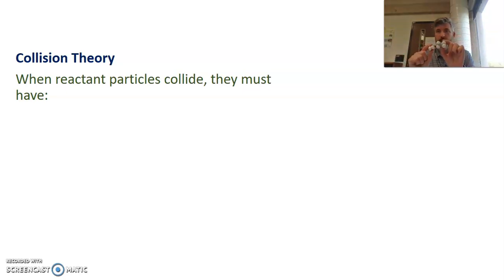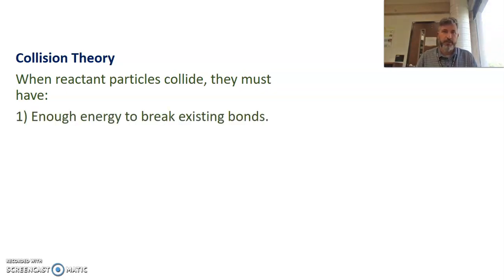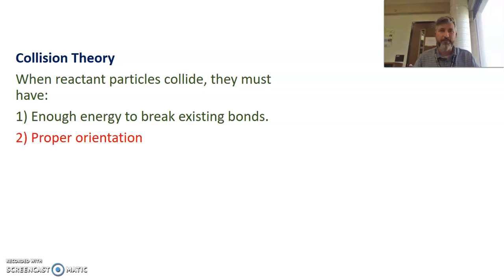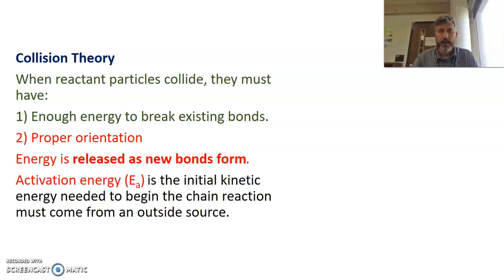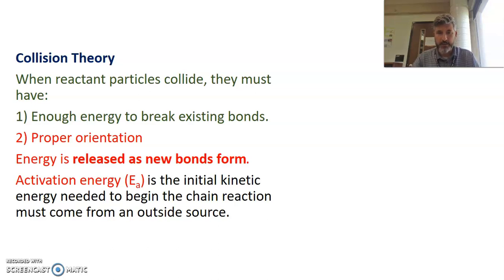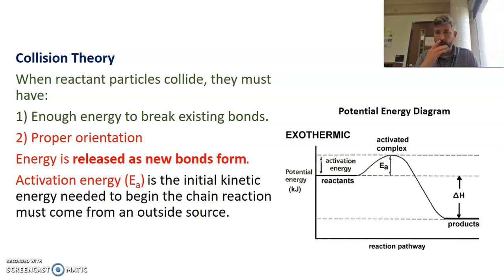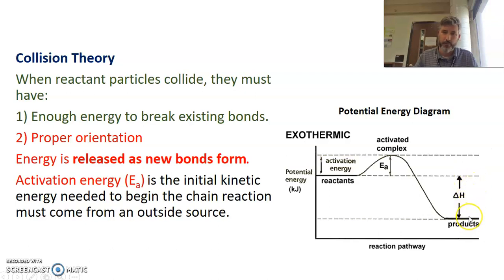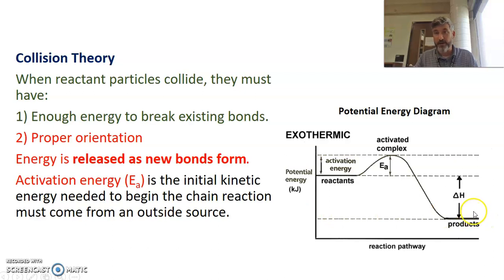Collision Theory Notes